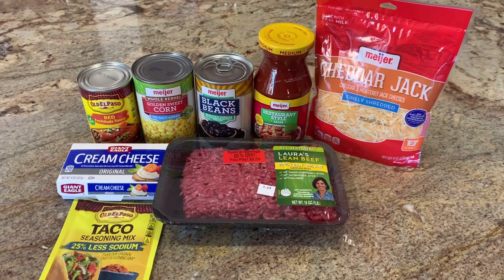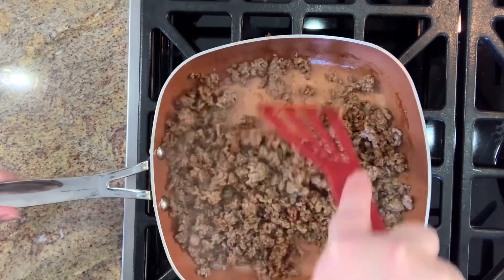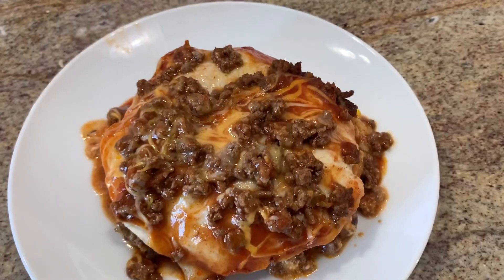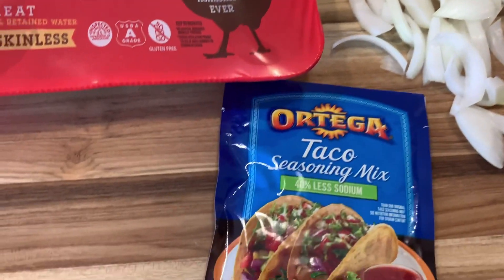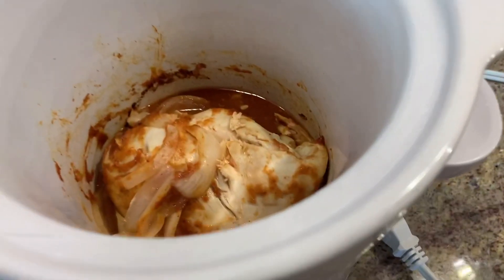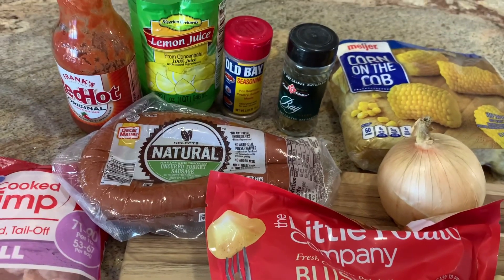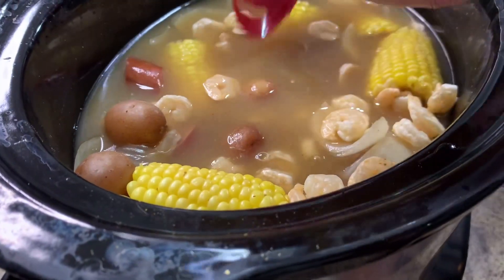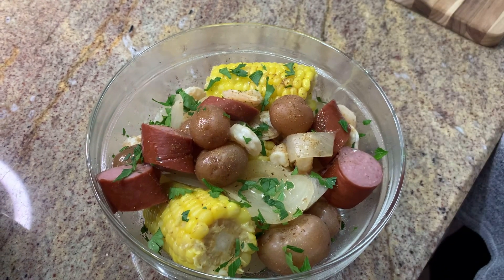EASY CROCKPOT RECIPES - Simple and Delicious Slow Cooker Recipes!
Hi! Join me for some easy crockpot recipes!  I love a good slow cooker recipe and today I'm sharing three.  One is a delicious Mexican taco lasagna that was tastier than I could have ever imagined, then some super simple fajita chicken that we can eat for lunches throughout the week, and finally a crockpot shrimp boil - I absolutely love a low country boil and this recipe did not disappoint!

Recipes are below!

0:00 Intro
0:40 Crockpot Taco Lasagna
3:42 Crockpot Chicken Fajitas
5:11 Crockpot Shrimp Boil

*I cut this recipe in half so I could use my small crockpot and I added corn

Crockpot Chicken Fajitas:
1 lb chicken breast
1 onion, sliced
Sliced red pepper (We don't care for pepper so I don't add it)
1 packet taco or fajita seasoning

Add all ingredients to crockpot.  If you like your fajitas a little juicier, add some water. Cook on high 2-3 hours, until chicken is cooked through.  Shred chicken and serve!  This is great topped with salsa, lettuce and sour cream!